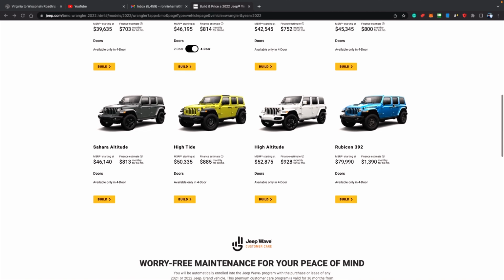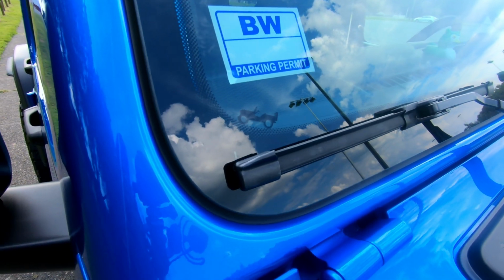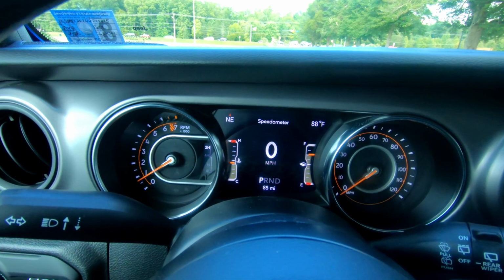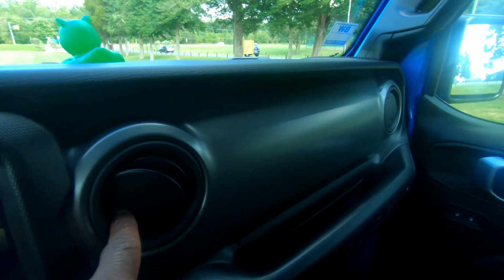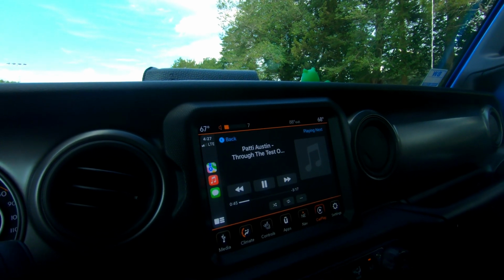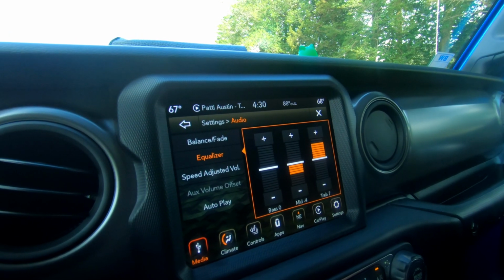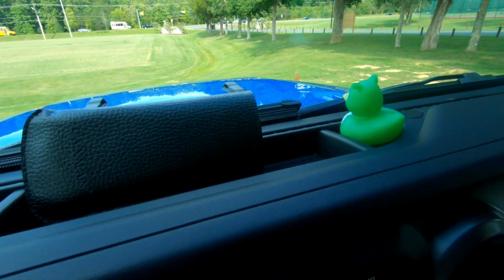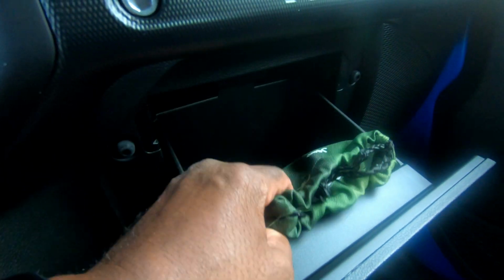2022 Jeep Wrangler High Tide Unlimited - 4X4 - Good or Bad - A REVIEW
I recently purchased a 2022 Jeep Wrangler Unlimited High Tide and I must say, I was thoroughly impressed. This vehicle combines rugged off-road capability with modern amenities to create the ultimate adventure vehicle. With the Xtreme Recon package and V6 engine, this Jeep is ready for anything you throw its way.

Let's start with the engine. The V6 powerplant provides plenty of horsepower and torque, making it easy to tackle tough terrain. The engine is paired with a smooth and responsive transmission, giving you the power you need when you need it. I was also impressed by the fuel efficiency, making it an ideal vehicle for those long road trips.

One of the key features of the High Tide package is the improved off-road capability. The tires provide ample grip and the 4X4 system ensures that you have the traction you need to conquer any obstacle. The Xtreme Recon package adds even more capability with improved skid plates, heavy-duty axles, and a sway bar disconnect system.

The interior of the Jeep Wrangler Unlimited High Tide is just as impressive as the exterior. The comfortable seats and intuitive controls make it a joy to drive, even on long trips.

Overall, I highly recommend the 2022 Jeep Wrangler Unlimited High Tide to anyone looking for a versatile and capable vehicle that can handle anything from your daily commute to your weekend off-road adventures.